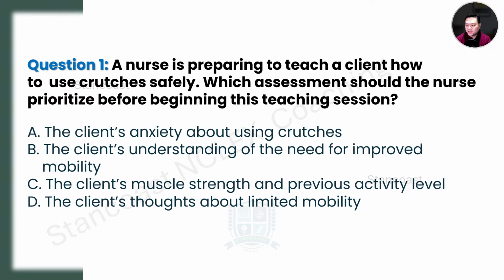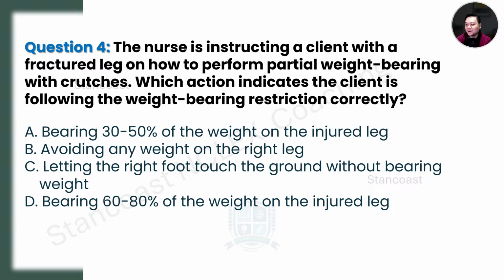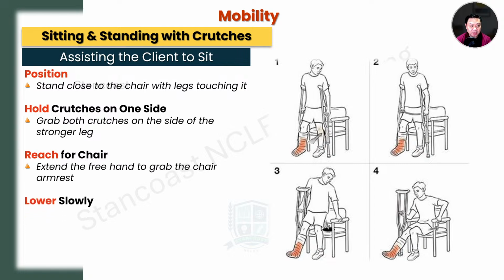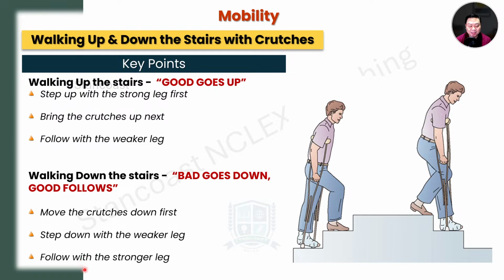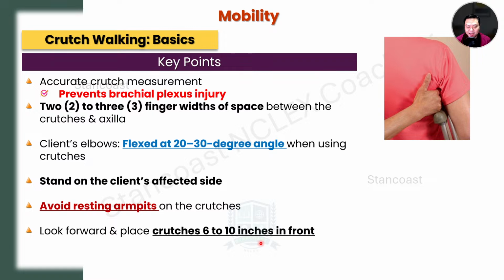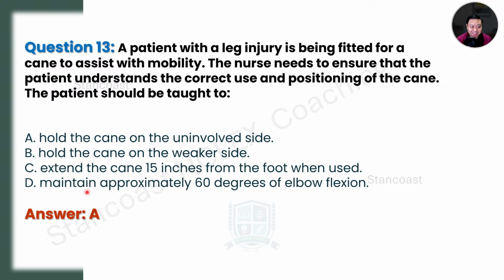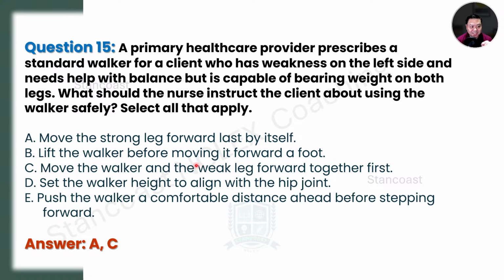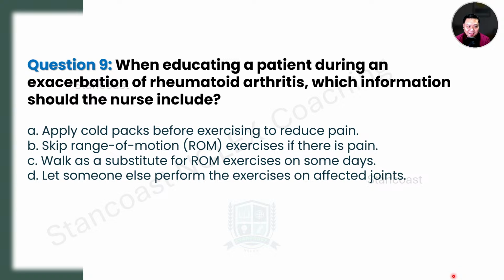Day 88 | Crutch Walking, Canes, and Walker | NCLEX Questions and Answers | NCLEX 2024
Welcome to Day 88 of our 90 Days NCLEX Training Series! In this video, we dive deep into mobility aids such as crutches, canes, and walkers, essential for the NCLEX exam. Learn the proper techniques for crutch walking, using canes, and walker mobility through NCLEX-style questions and answers. Perfect for those preparing for the 2024 NCLEX!

🌟 What's covered:

Crutch walking techniques
Canes and walker usage
Step-by-step answers to NCLEX questions
Test-taking tips for NCLEX 2024